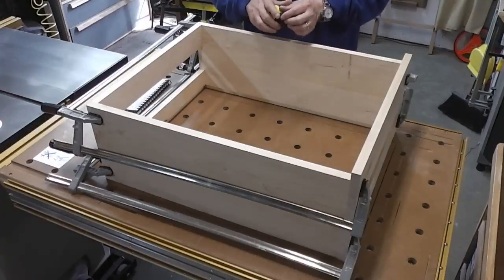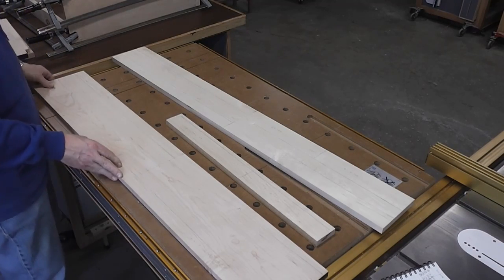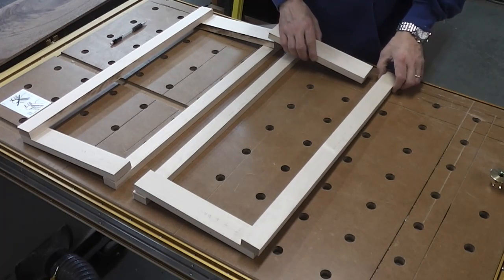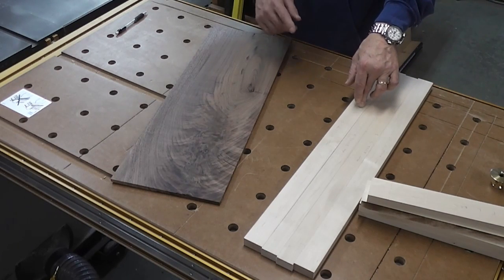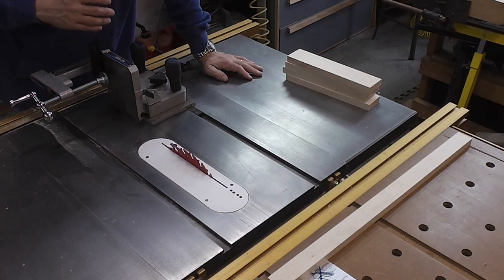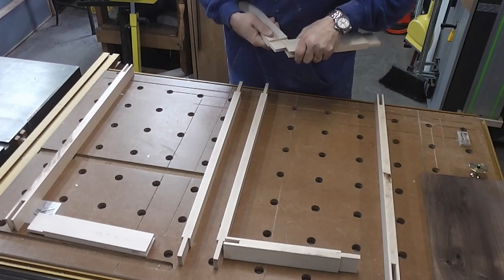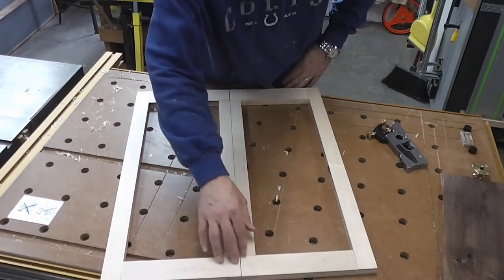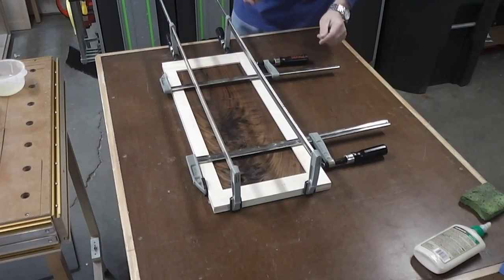James Krenov Inspired Case - Book Matched Walnut Doors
It's time to make the doors! There is a lot of layout due to the complexity of the different sizes for the rails and stiles and the bridle joints. I then glue up the panels with the resawn book matched crotch walnut panels. It was a lot of work, but the end result is beautiful!